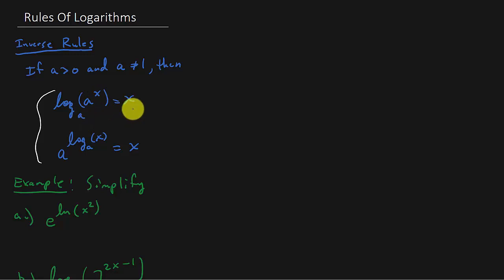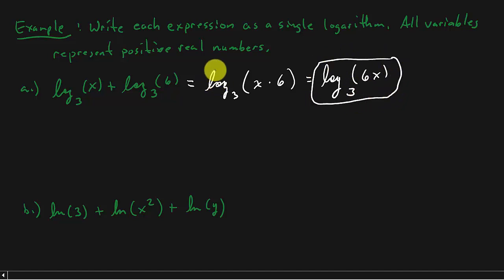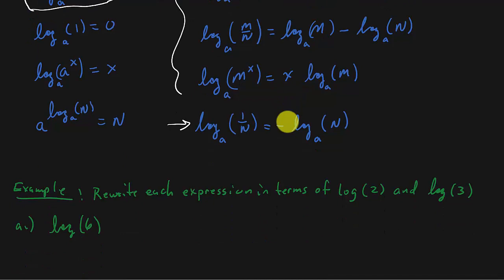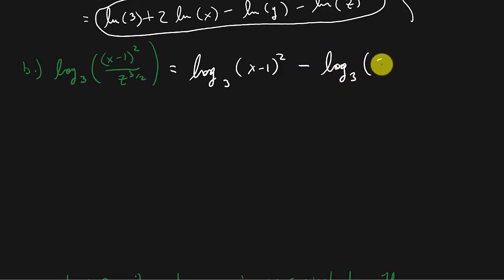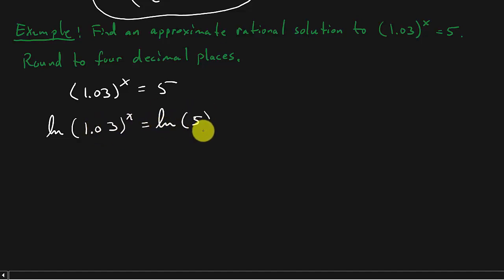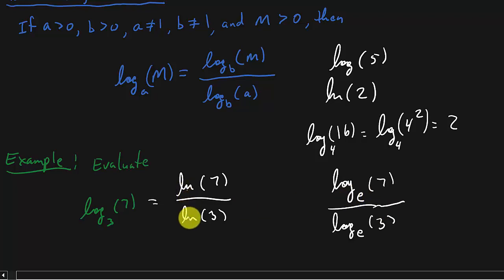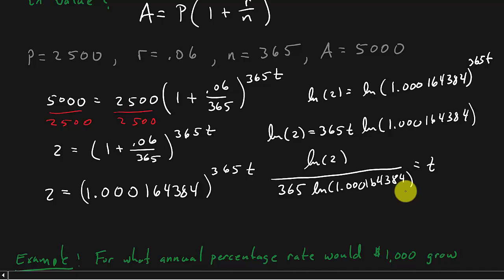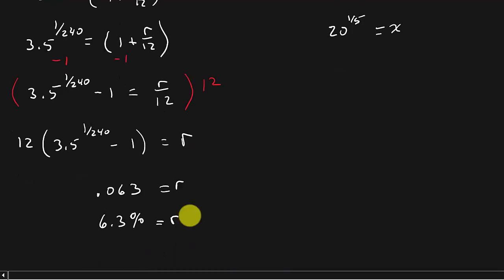College Algebra - Rules Of Logarithms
In this video we learn how to expand and condense logarithms.  We also learn to use the change of base theorem.